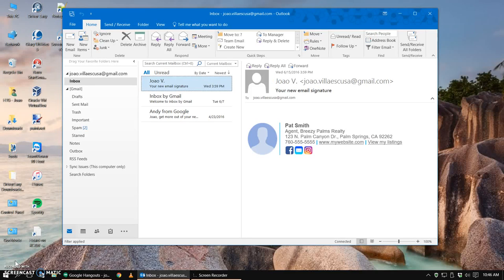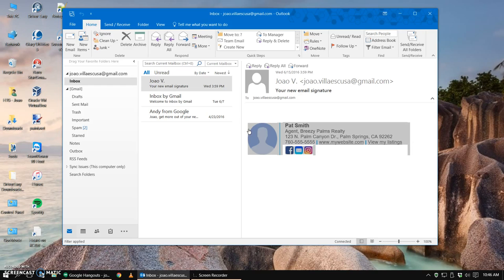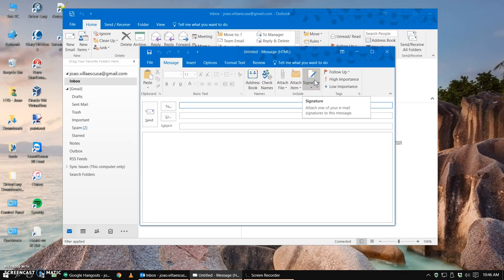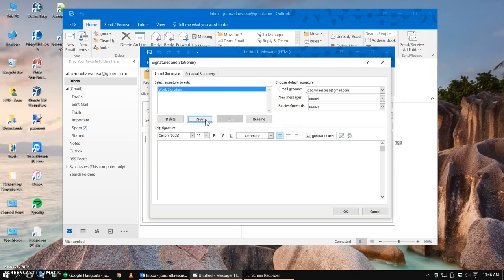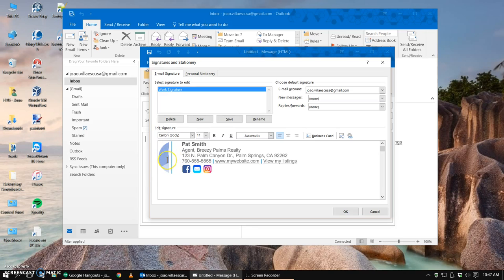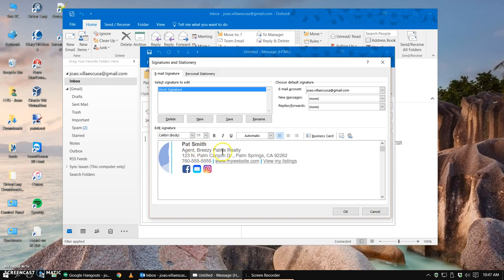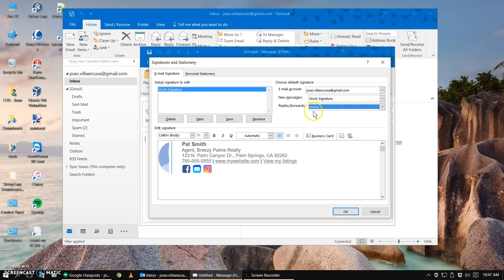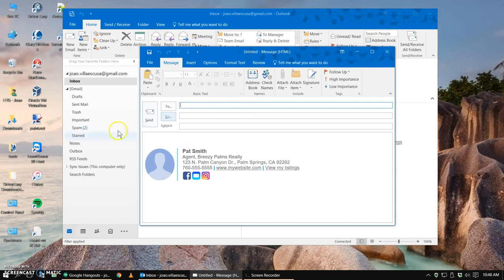How to add a HTML signature in Outlook